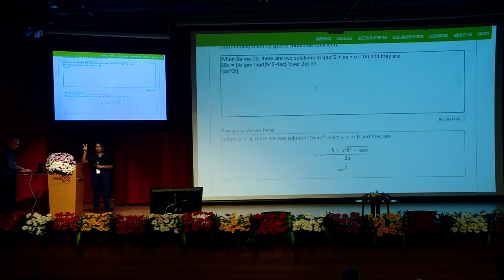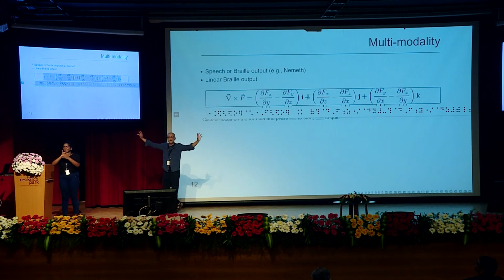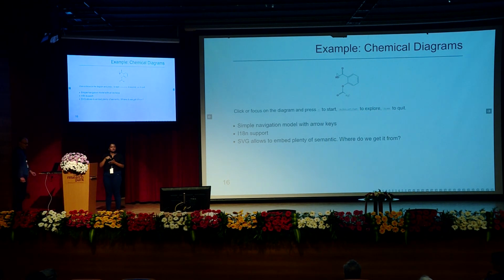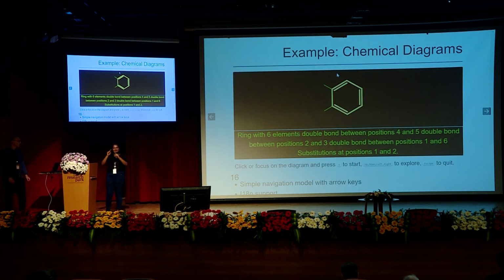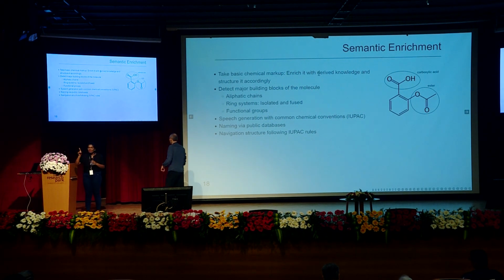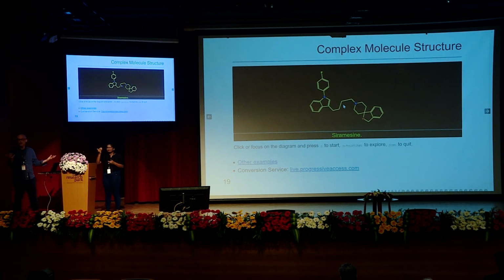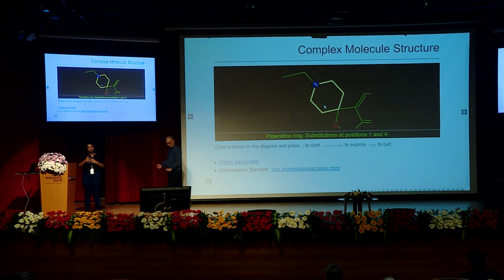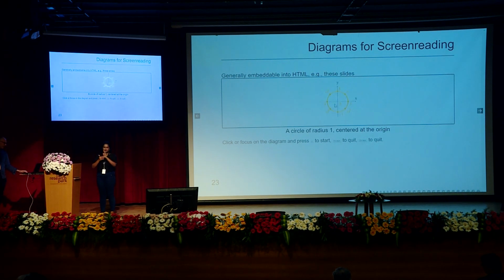Prof. Volker Sorge - University of Birmingham, UK - Keynote at Empower 2023